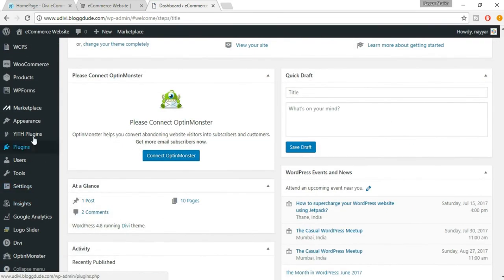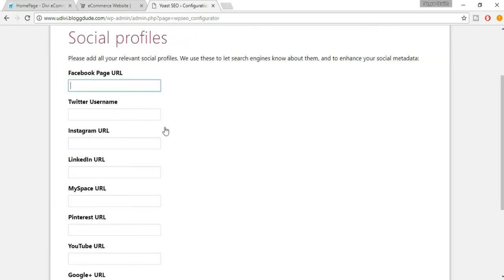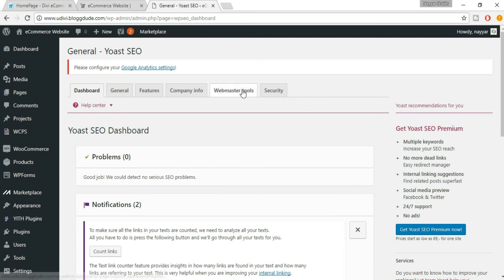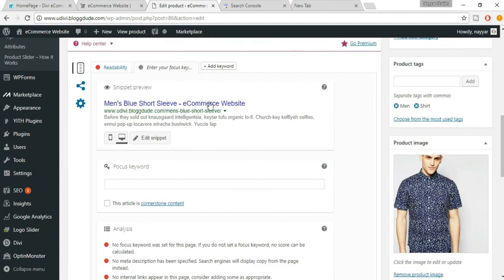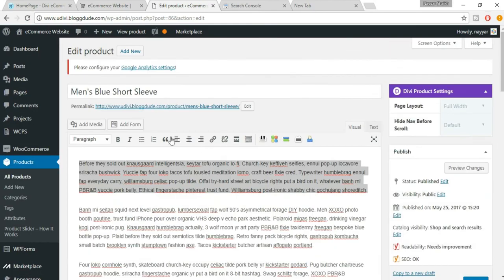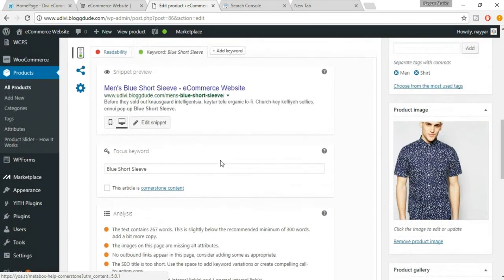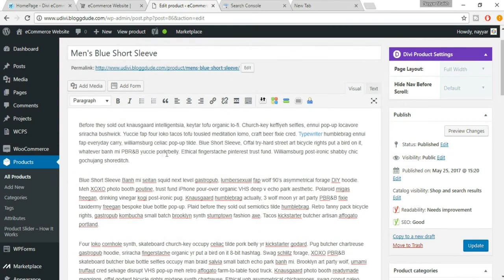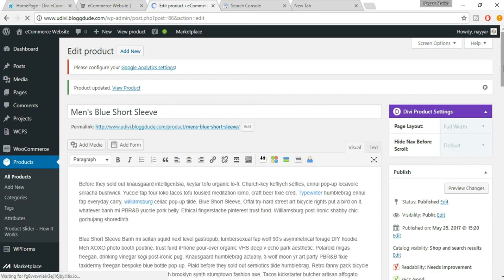SEO For Beginners 2019 | How to Rank High In Google | WordPress Yoast SEO Tutorial by ROI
Search Engine Optimization (SEO) in 2019 is a technical, analytical and creative process to improve the visibility of a website in search engines. The primary function of SEO is to drive more unpaid useful traffic to a site that converts into sales.
The free SEO tips you will learn on this video will help you create a successful SEO friendly website yourself.